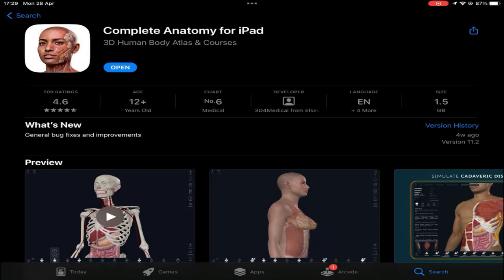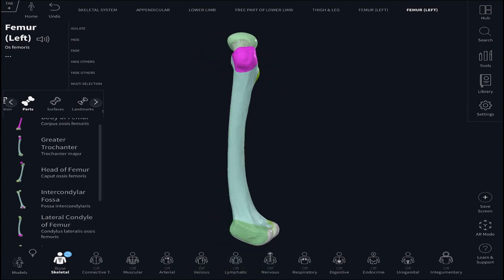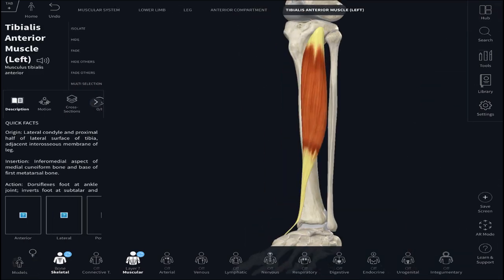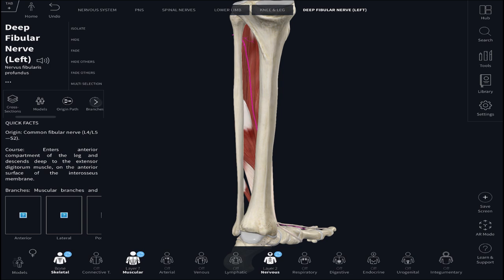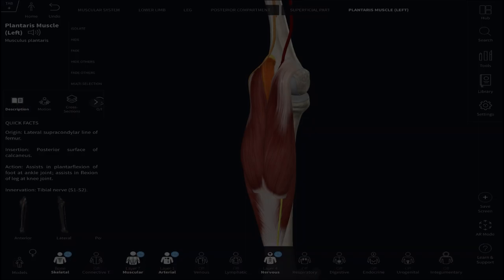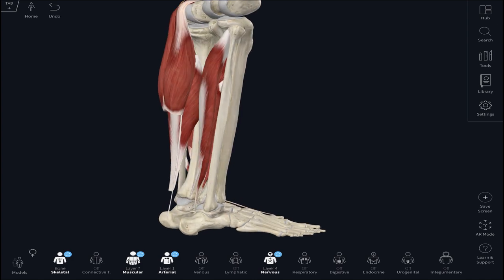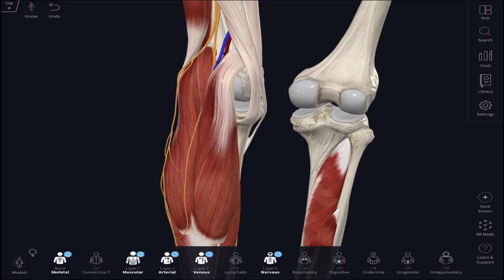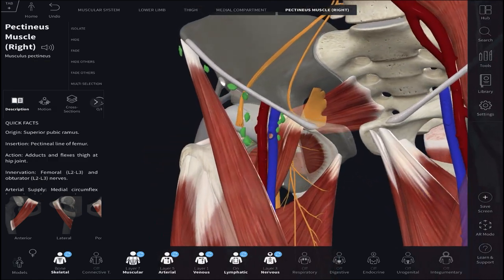Making the Most of Complete Anatomy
Anatomy is difficult, long and boring. This video will show you how to use Complete Anatomy by Elsevier to make anatomy more enjoyable again by teaching the basics and fundamentals of how to learn effectively.

The lower limb of the human body is used as an example, and this can be done for any structure whether it be all the vessels in the brain, or just understanding the glenohumoid joint.

We will go through:
- How to begin making your models
- How to incorporate your lecture slides with complete anatomy
- Understanding bones is basic building block, continuing with muscles then neurovascular supply
- How to use both sides of the body
- How to use tools such as Fade, Fade all, Hide effectively
- Exploring other features of Complete Anatomy
- How to Save Screen

This was my first time editing a video, that was quite fun and silly.